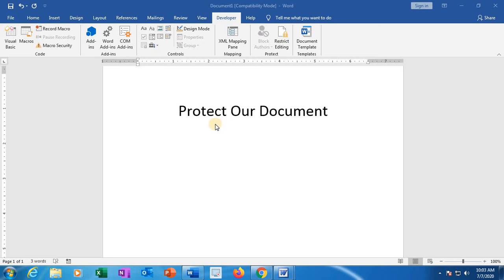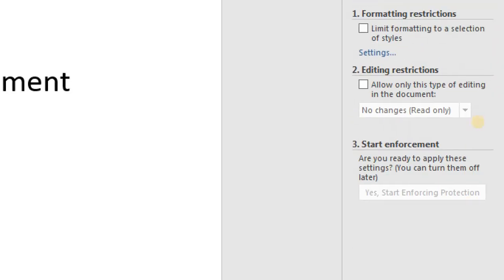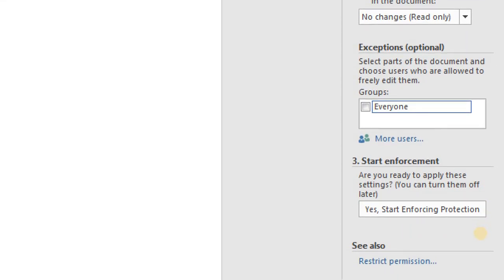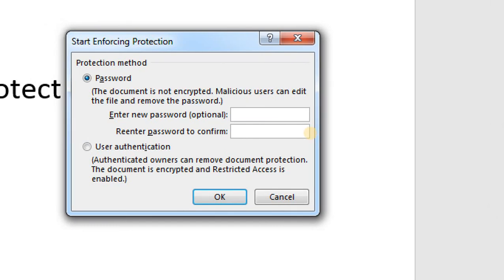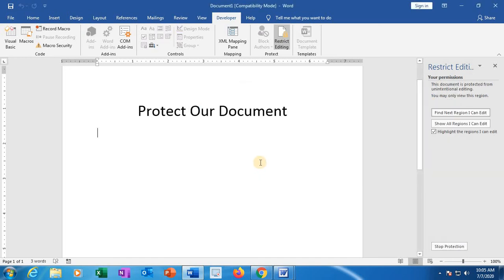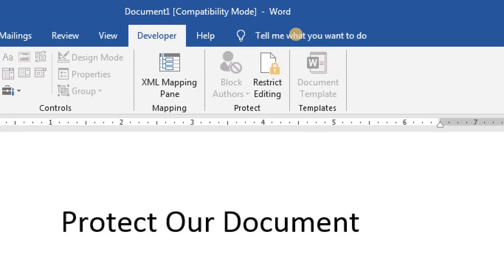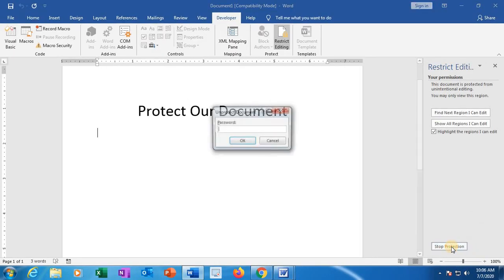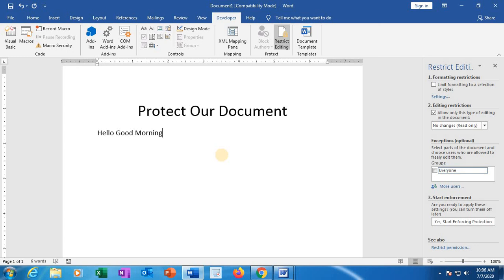Protect our document 2016 in English || Restrict Editing document 2016